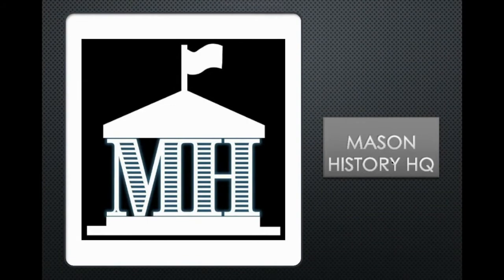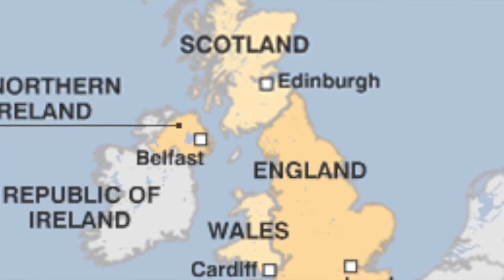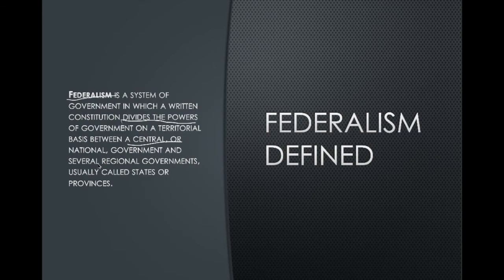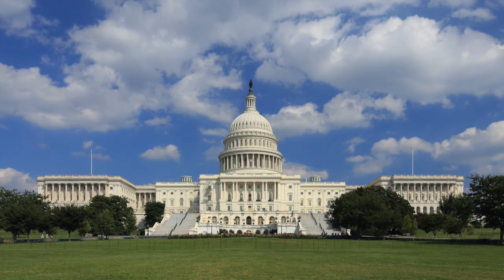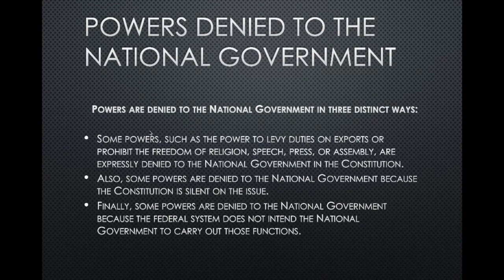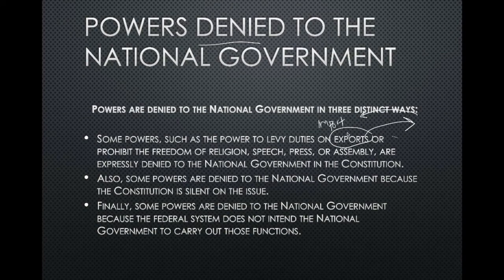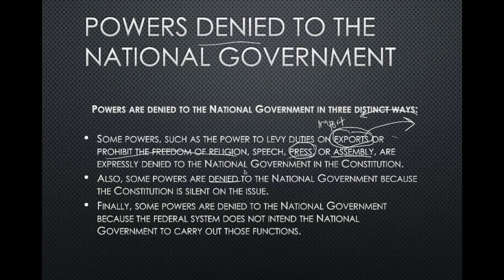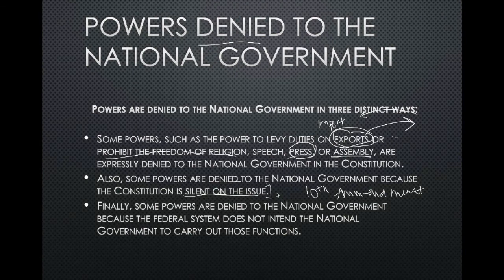Defining United States Federalism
This video is about how the United Constitution defines Federalism and how it is regulated by the division of powers. Part I of II.

US Capitol, west side, 5 September 2013, Martin Falbisoner